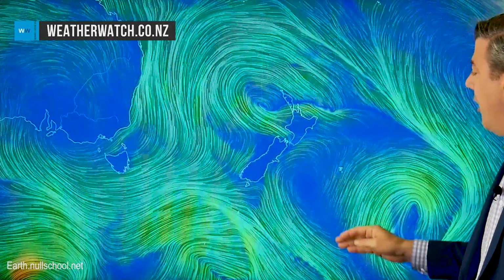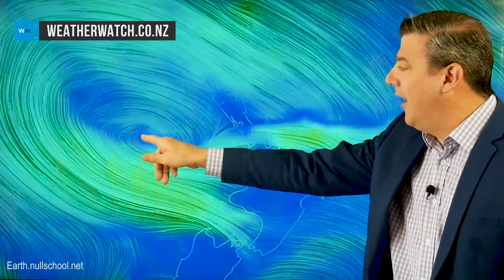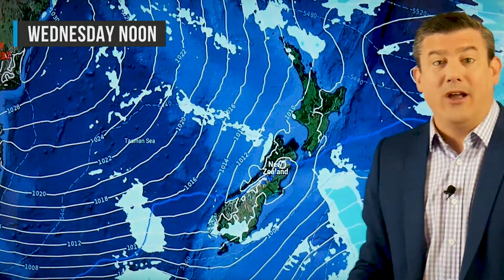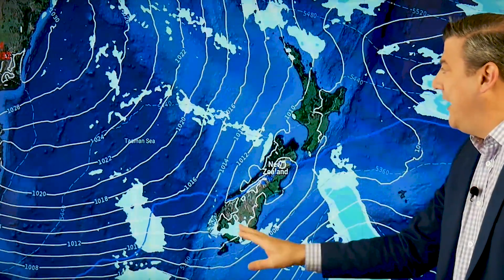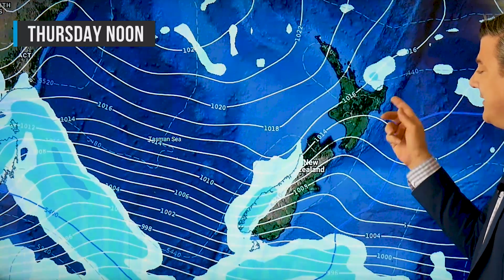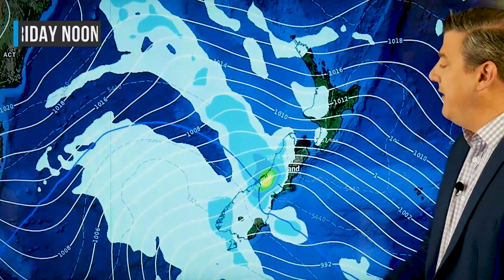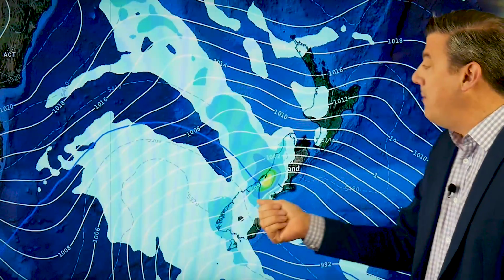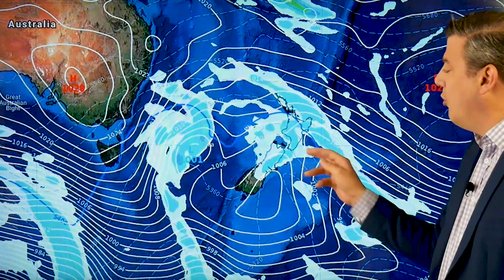Some nationwide warming up to do, but a split in who gets rain next (10/09/19)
Low pressure around northern NZ is finally about to clear away with a spring-like westerly flow returning for the rest of the week.

This means a gradual warming up, especially in the eastern South Island which has a cold start to the working week but a fairly mild end.

On Friday and Saturday a surge of rain and showers moves up NZ with a cooler S to SW change behind it - but it’s short lived and only some regions get wet weather while others stay dry and mild.